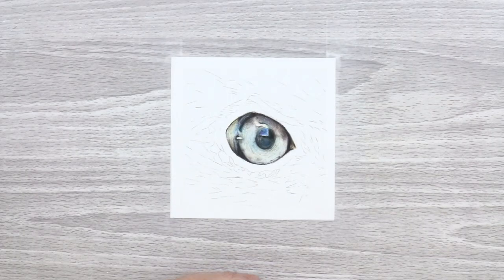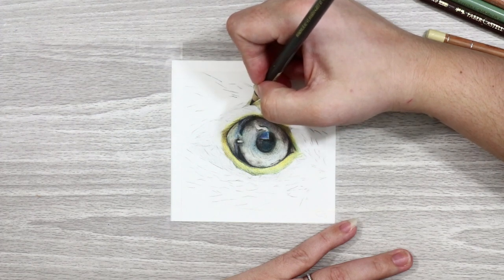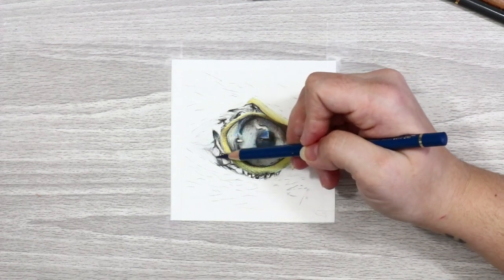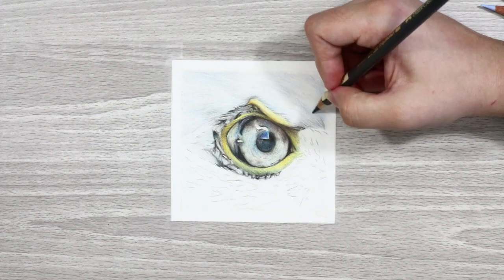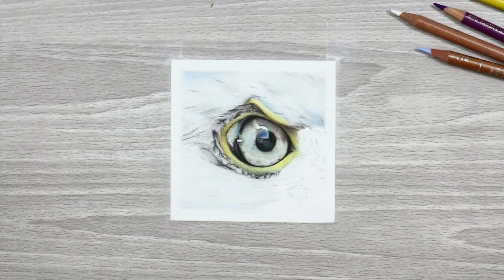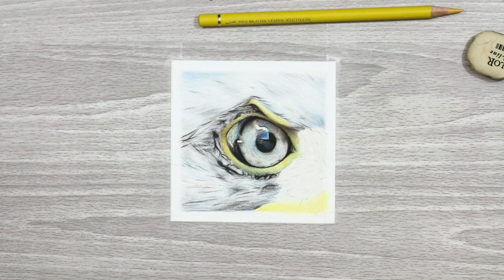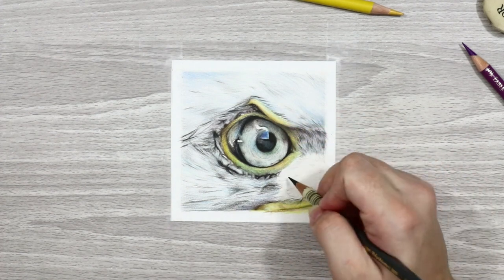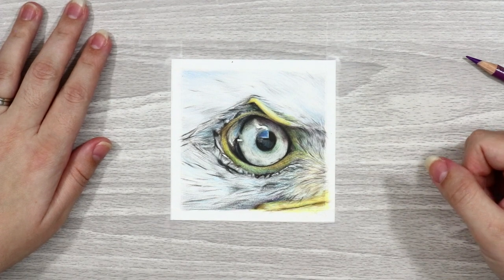How To Draw A BIRD EYE in COLORED PENCIL | Real Time REALISTIC DRAWING | Part 2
Follow along with me in real time and render your own realistic Eagle Eye Study!

→ Faber Castell Kneaded Eraser

→ Swordfish IKON

→ Faber-Castell Pitt Pens

🐌🐌 SNAIL MAIL 🐌🐌

Amie Howard Art
Folkestone
CT20 9JX